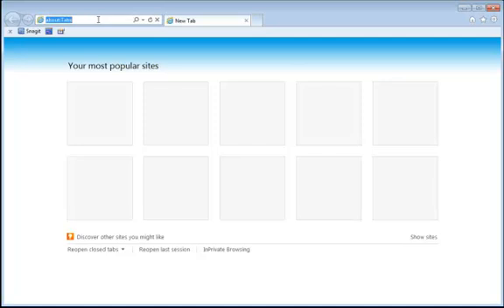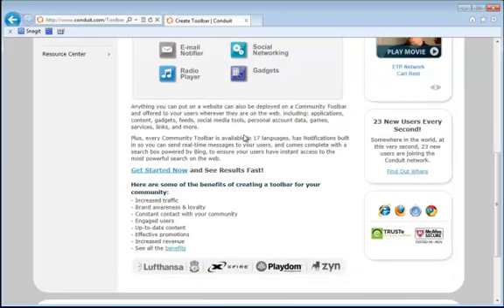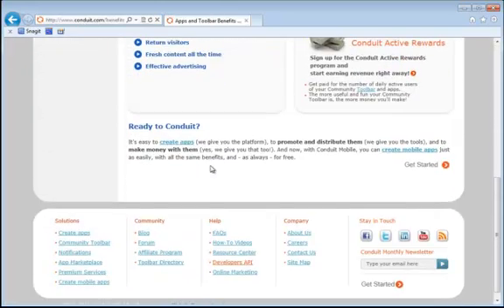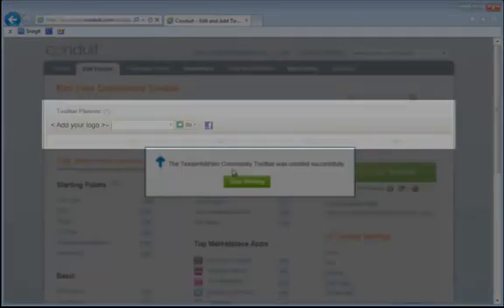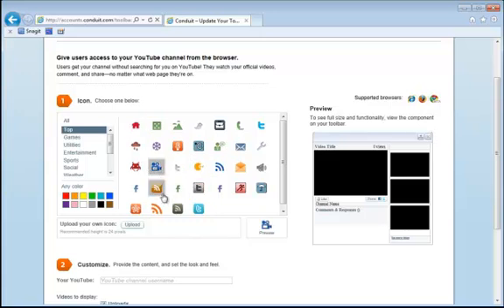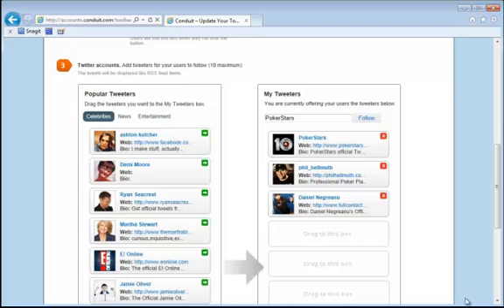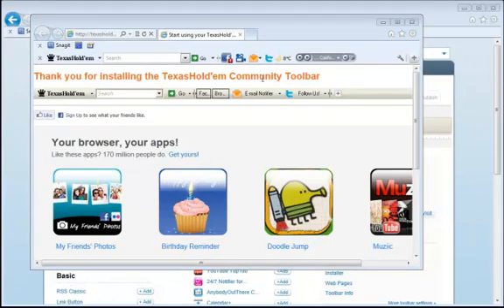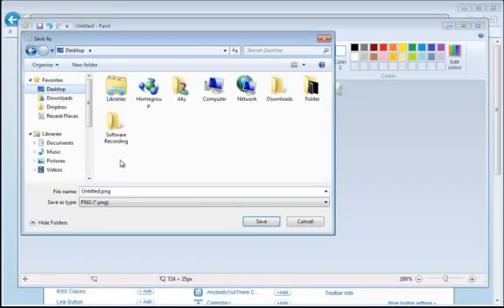3 Authority Backlinks: How To Create A Browser Toolbar